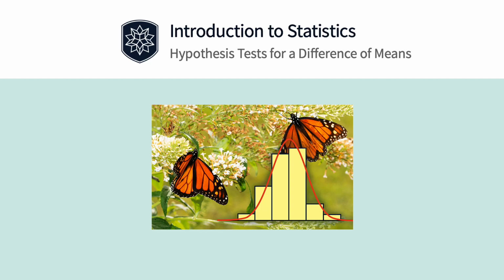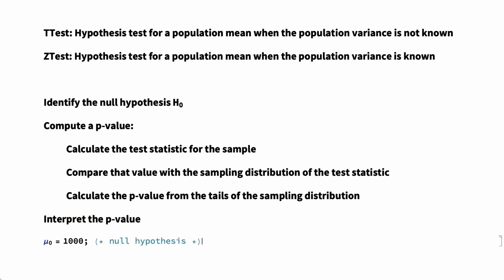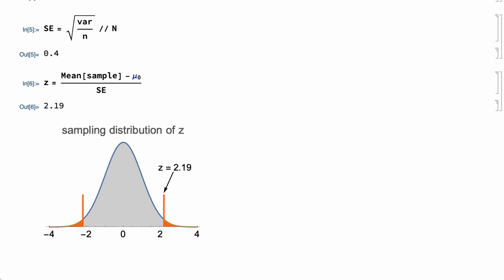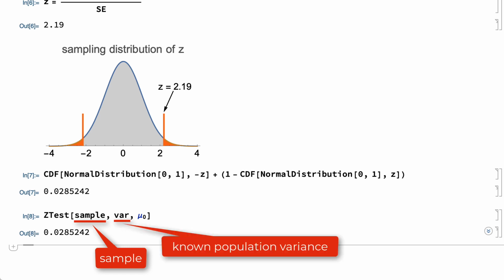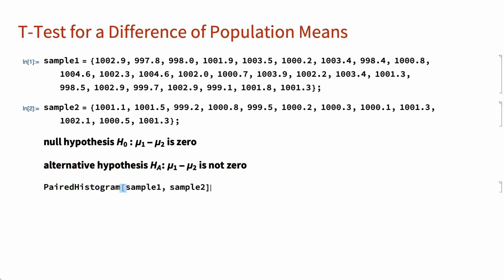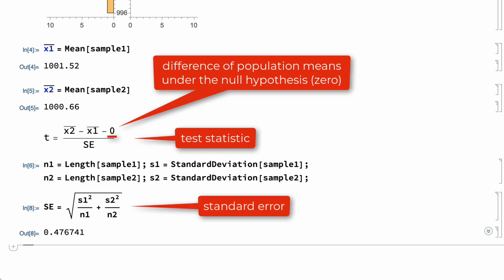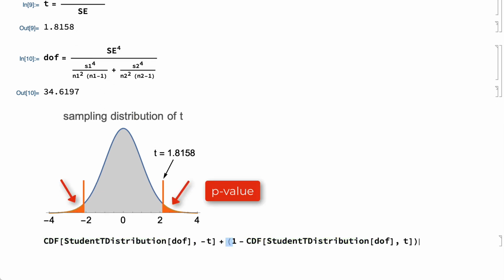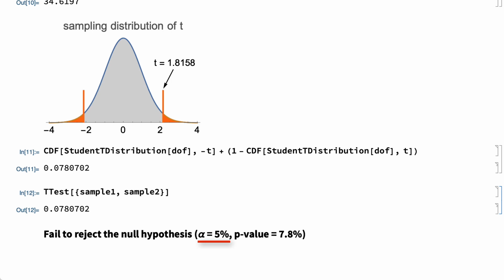Introduction to Statistics: Hypothesis Tests for a Difference of Means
Whether variance is known or unknown is the difference between t-tests and z-tests. See an example of a Student t distribution with n degrees of freedom and use it to reject or fail to reject the null hypothesis.